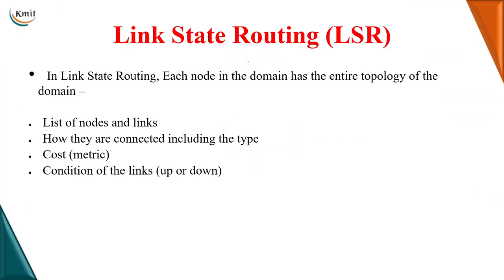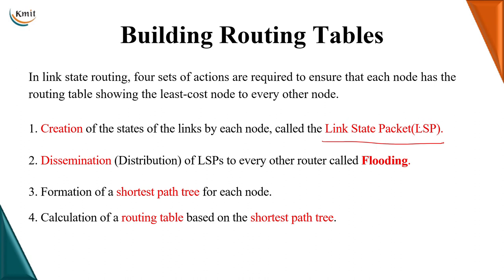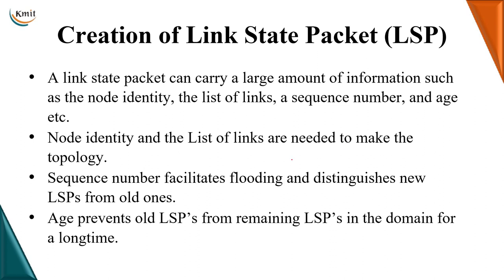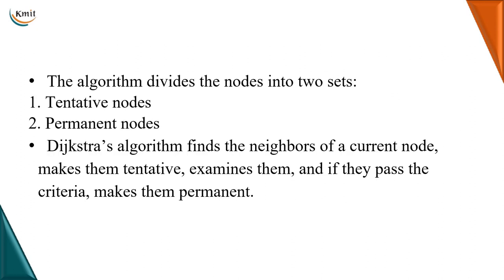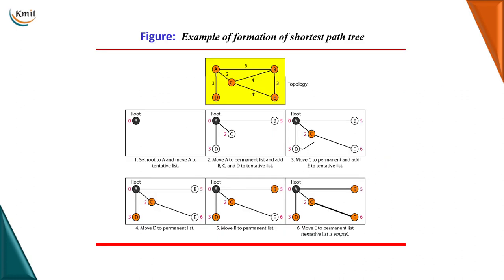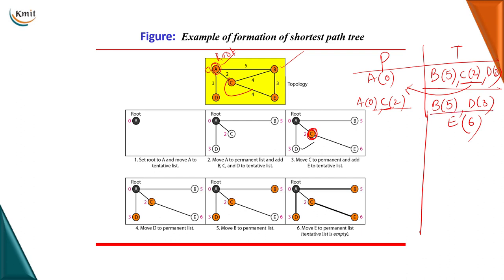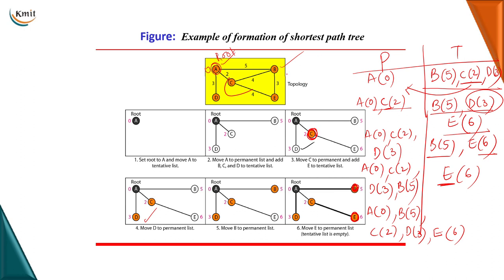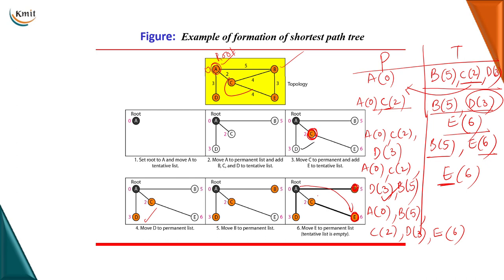CN UNIT3 TOPIC 9 Link State Routing